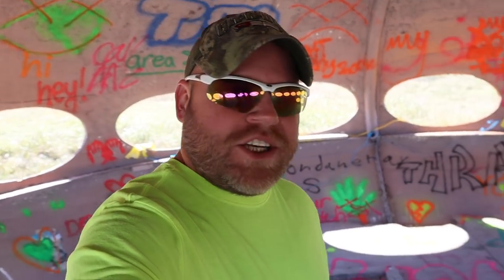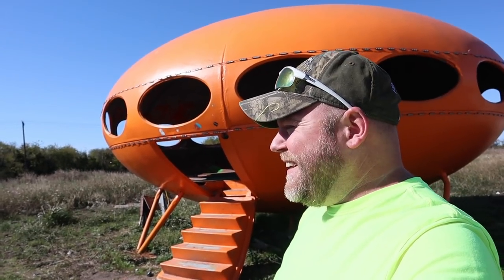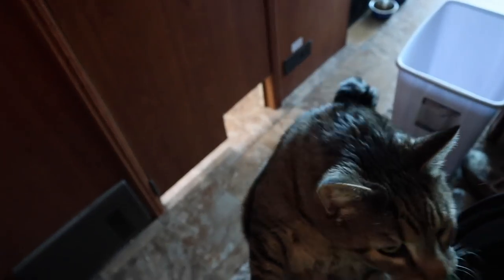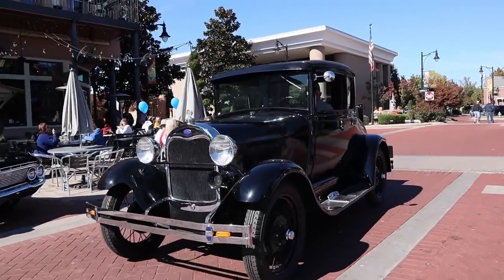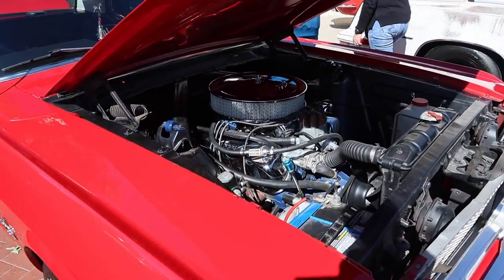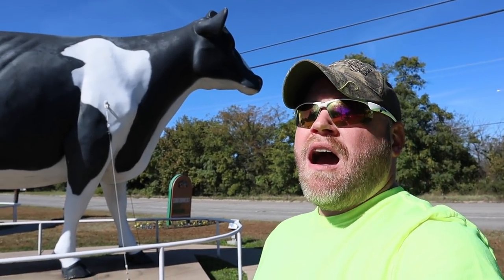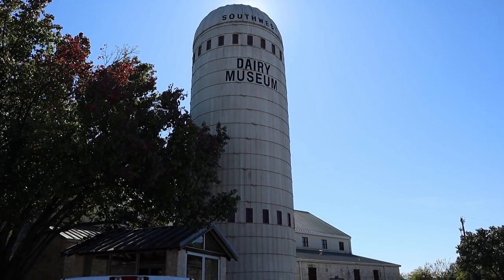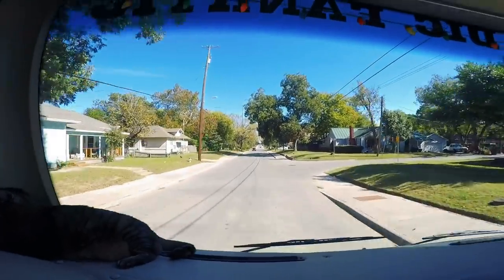UFO Alien House, Glass Public Toilet, & Stunning Texas Free Camping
My name is Eric and I travel with my 26lb cat, “Jax”  in a 2012 Coachmen Mirada 32BH Class A Motorhome on a Ford Super Duty truck chassis. (V10 Triton)  We travel about 35 miles a day chasing 70 degrees year-round.  I travel with a 2009 Honda CMX 250 on the back of my RV on a Titan Ramp 600lb carrier. Bike goes 78mph and gets 70mpg. Here is my gear & some popular questions answered:

*Video: Canon M50 Mirrorless
*Main Vlog Lens: Rokinon 12mm 2.0F EF-M
*Stabilizer: Zhiyun Crane 2
Slow Motion: Shot 1080p 240fps. Reduced to 8% in Post Production
Additional Audio: Sony ICD-PX333
Editing Laptop: 2015 MacBook Pro 2.8ghz i7 16GB Ram, 500 SSD
Editing Software: Adobe Premiere Pro CC
Aerial Drone Shots: DJI Phantom 3 Standard Shot in 2.7K Downscaled to 1080p
RV MPG: 7-8mpg depending on generator use.
Charge Controller: Victron MPPT 150/85-TR
Inverter/Charger:  Victron 3000 watt MultiPlus
Batteries: Battle Born Lithium 100ah x 5 = 500 amp hours.
Mobile Wifi: AT&T Unlimited & Verizon Unlimited
Motorcycle: 2009 Honda CMX 250 (Rebel)